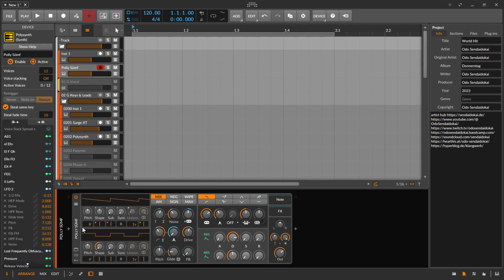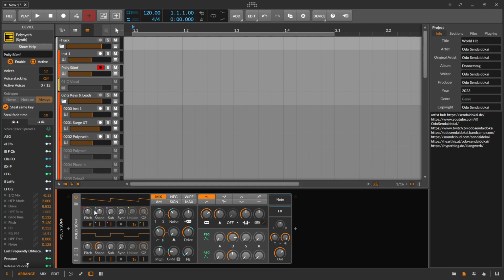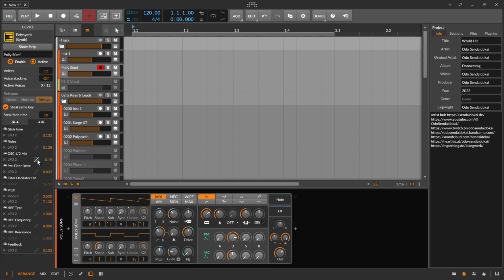Deactivate Modulations temporarely | english | Workflow | Bitwig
In this Video I explain how you can deactivate temporarely Modulations and some more.

00:00​ Intro
00:36 Music moves
02:42 The human brain and the Modulations
05:00 For Support please put your comments and feedback in the comments under the Video. Danke.